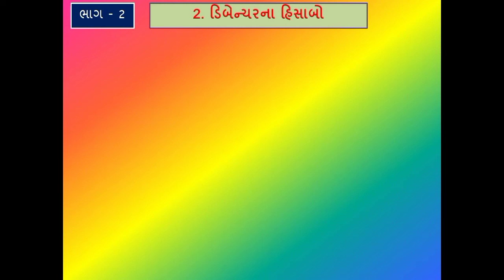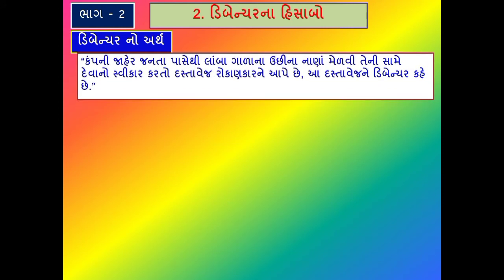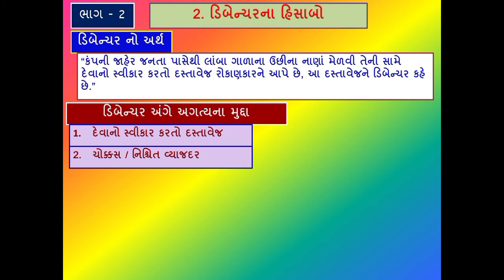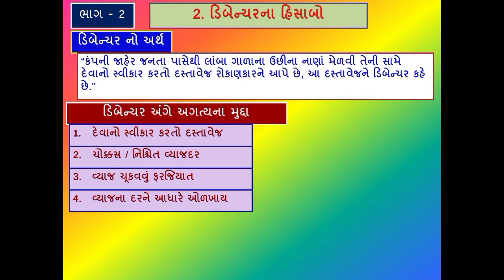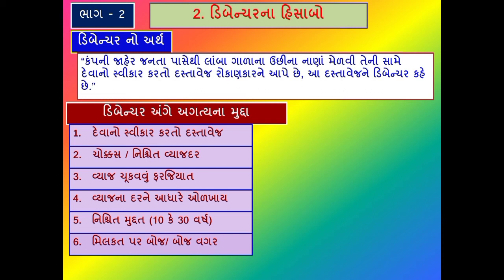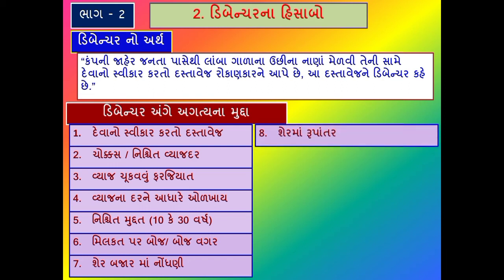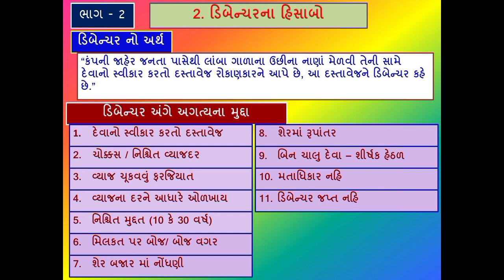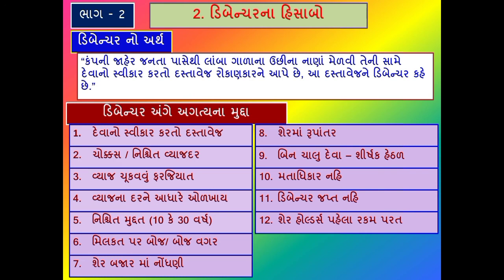STD 12 Commerce Account Part 2 Chapter 2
ડીબે ન્ચર :: થિયરી ભાગ - 1